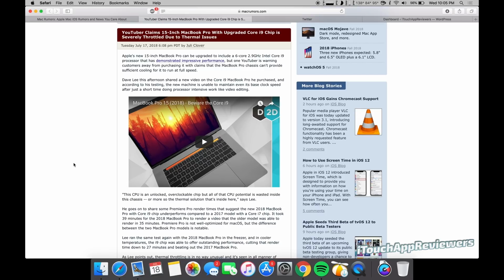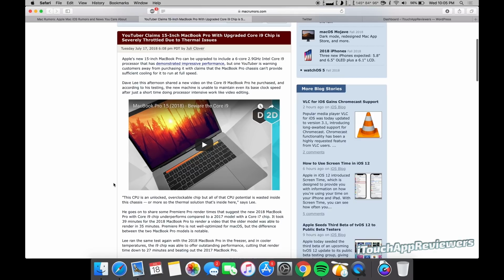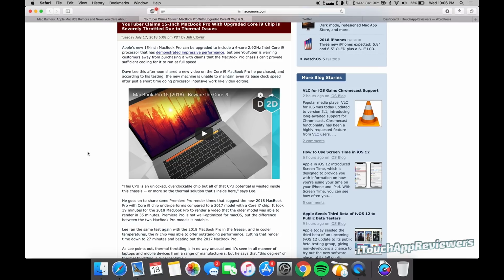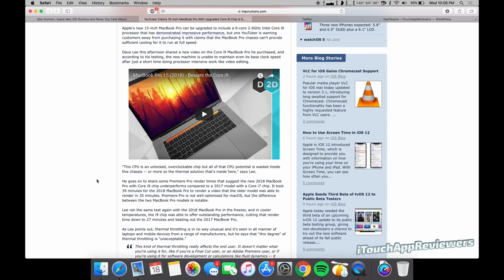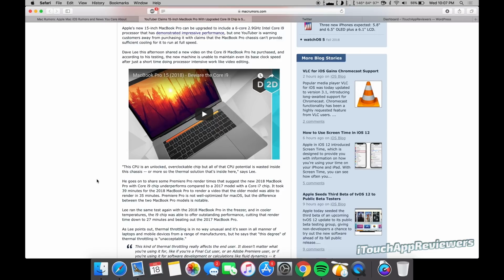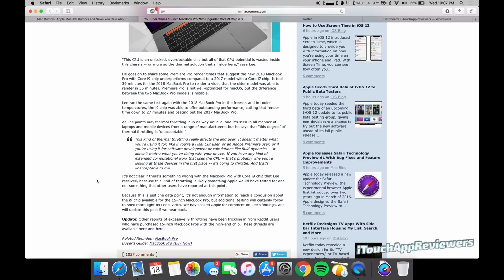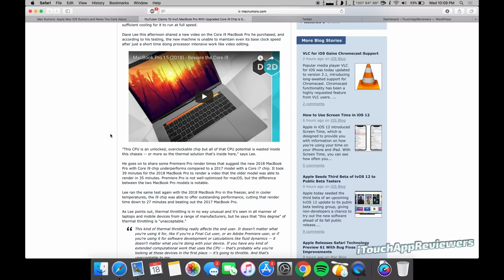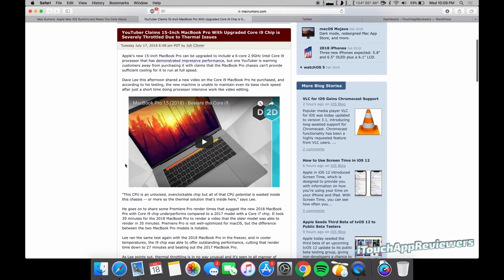2018 MacBook Pro THROTTLING? i9 2.9GHz 15" Maxed Out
Dave Lee aka Dave2D put up a video showing the 2018 i9 2.9GHz MacBook Pro throttling under heavy load. Is this true? Well I have a maxed out 15” MacBook Pro 2.9GHz to put to the test. I will let you know how or if the MacBook Pro throttles.